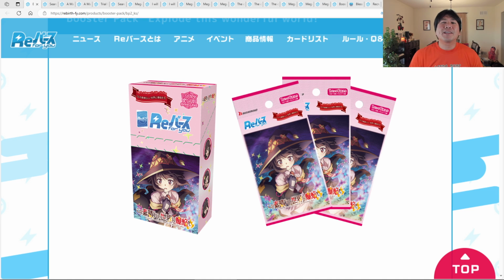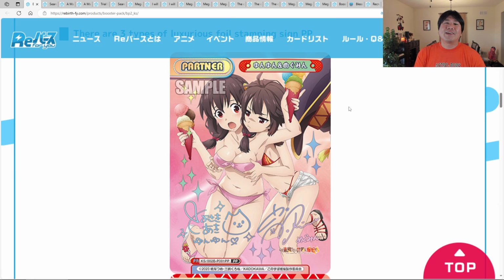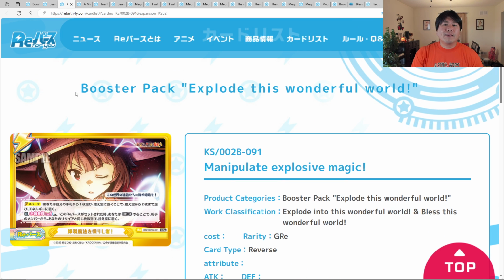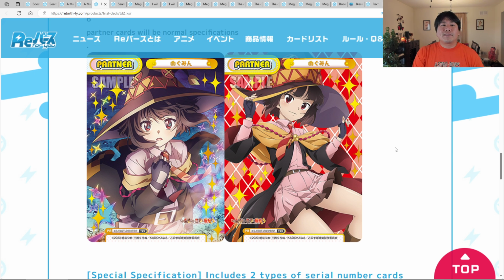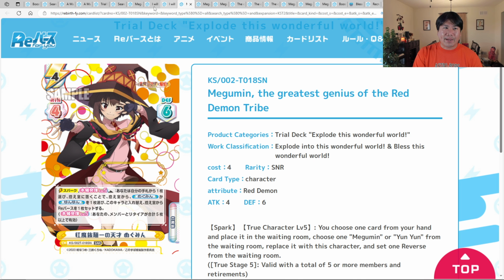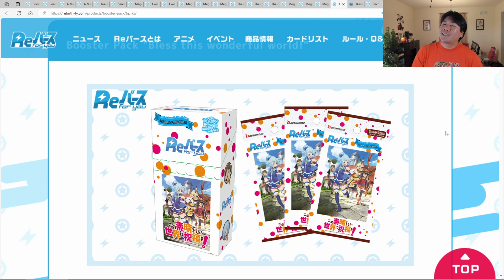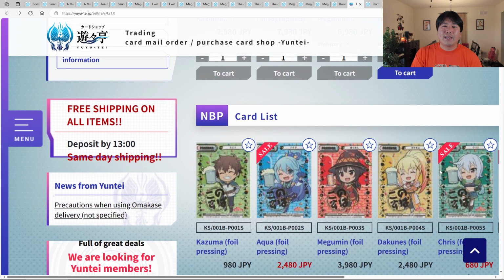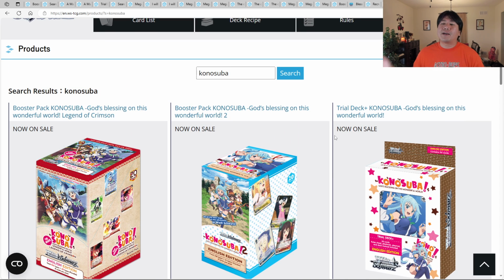Rebirth For You TCG - KonoSuba: An Explosion on This Wonderful World! Booster Box & Trial Deck Info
Today I take a look at KonoSuba: An Explosion on This Wonderful World!  coming out for Bushiroad Rebirth For You TCG. There will be a booster box and trial deck. This set features signatures from the following voice actresses,

Rie Takahashi as Megumin Manao
Aki Toyosaki as Yunyun
Maria Naganawa as Komekko
Kaori Nazuka as Arue
Miyu Tomita as Funifura
Sayumi Suzushiro as Dodonko
Shizuka Ishigami as Nerimaki

The trial deck will feature serial numbered cards. Chomusuke does not have an autograph or serial number. Aqua and Kazuma has a card. Darkness does not.

I take a look at prices from the previously released KonoSuba set in Rebirth For You like the Aqua, Megumin and Darkness PP cards.

Will this set come to Weiss Schwarz? Season 3 of KonoSuba will be coming out and could make an appearance.

or send mail to
Big B
1820 Quentin Road #1043